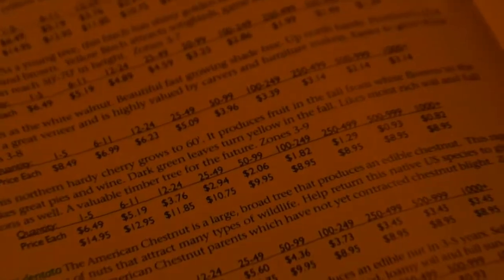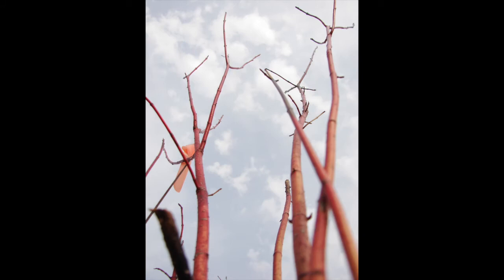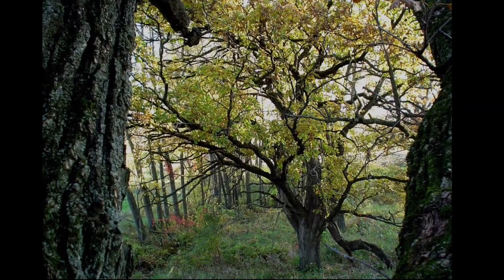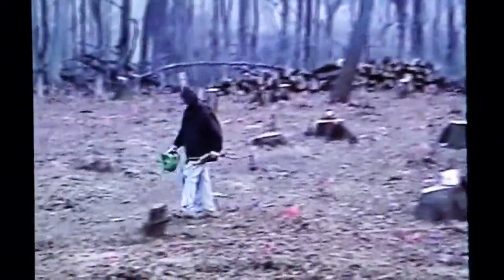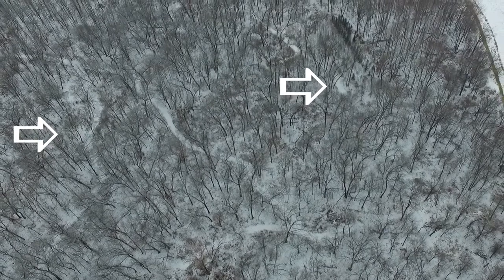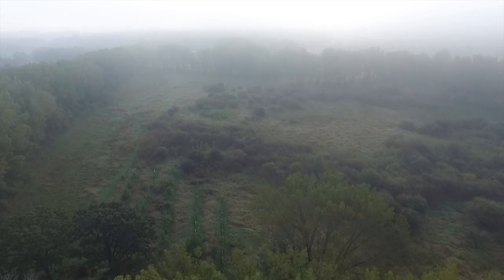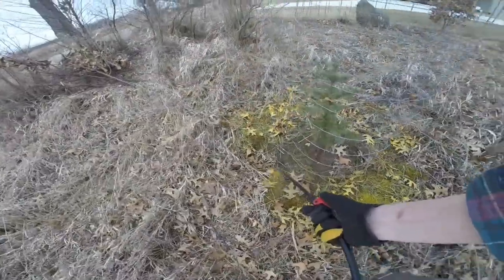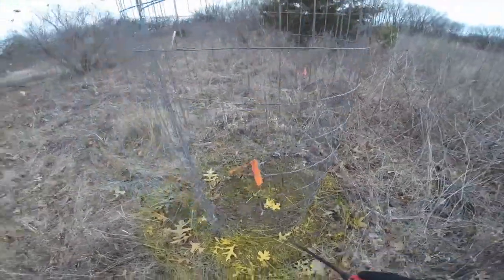Giving Your Small Tree Plantings an Unfair Advantage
Techniques to protect small tree plantings